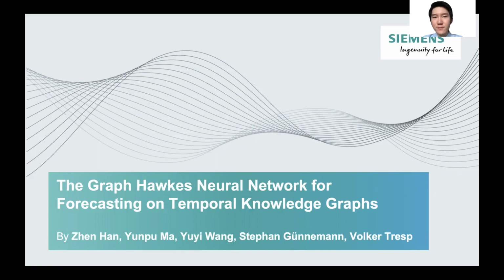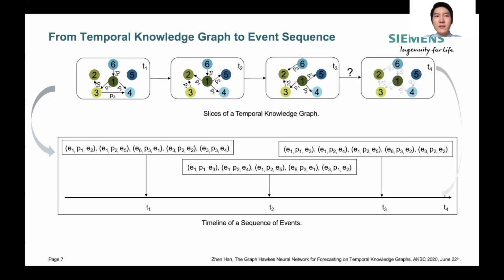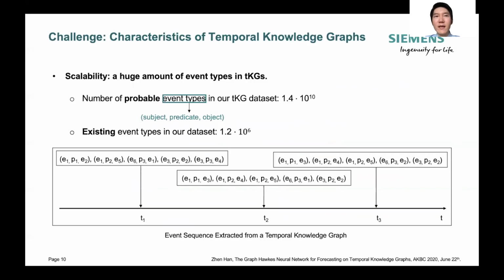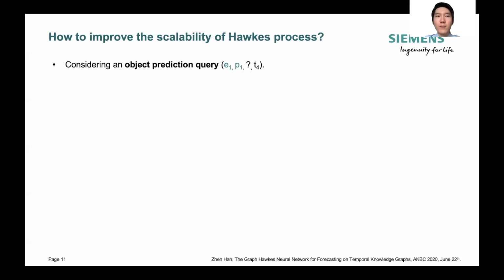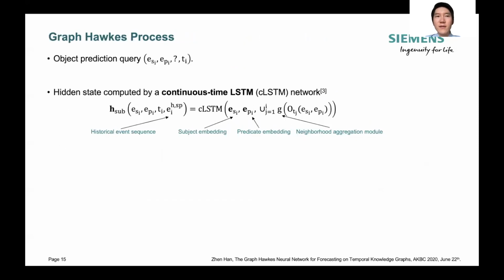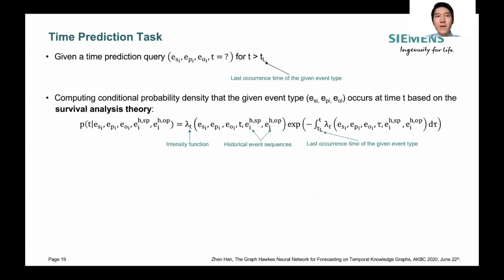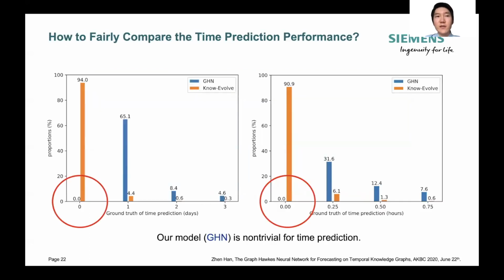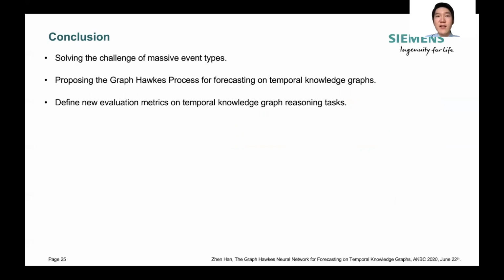AKBC 2020: Paper: Graph Hawkes Neural Network for Forecasting on Temporal Knowledge Graphs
Graph Hawkes Neural Network for Forecasting on Temporal Knowledge Graphs

Zhen Han, Yunpu Ma, Yuyi Wang, Stephan Gu\u0308nnemann, Volker Tresp

The Hawkes process has become a standard method for modeling self-exciting event sequences with different event types. A recent work has generalized the Hawkes process to a neurally self-modulating multivariate point process, which enables the capturing of more complex and realistic impacts of past events on future events. However, this approach is limited by the number of possible event types, making it impossible to model the dynamics of evolving graph sequences, where each possible link between two nodes can be considered as an event type. The number of event types increases even further when links are directional and labeled. To address this issue, we propose the Graph Hawkes Neural Network that can capture the dynamics of evolving graph sequences and can predict the occurrence of a fact in a future time instance. Extensive experiments on large-scale temporal multi-relational databases, such as temporal knowledge graphs, demonstrate the effectiveness of our approach.